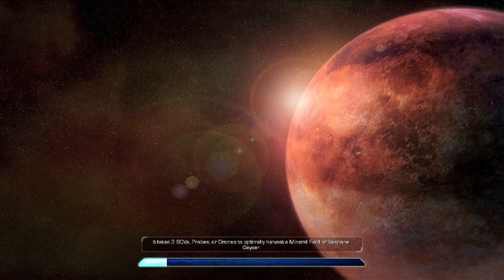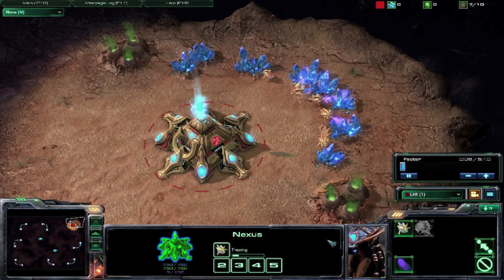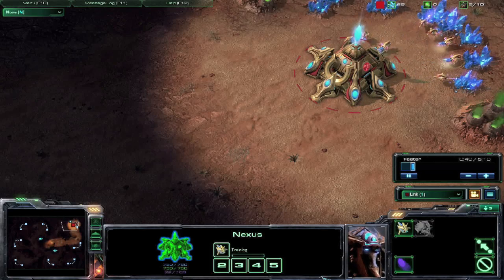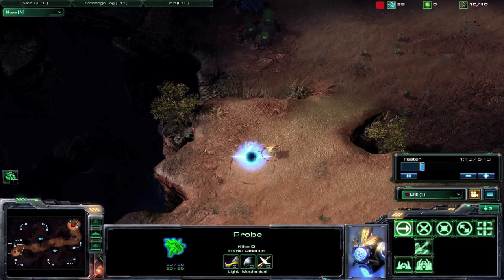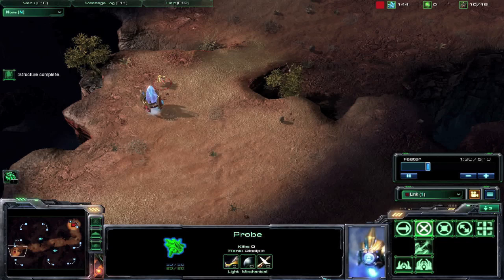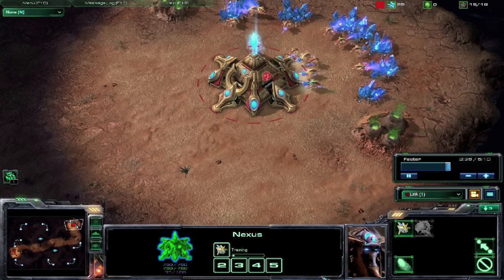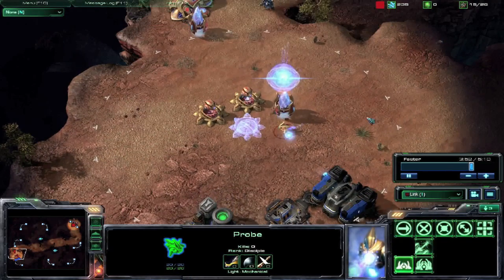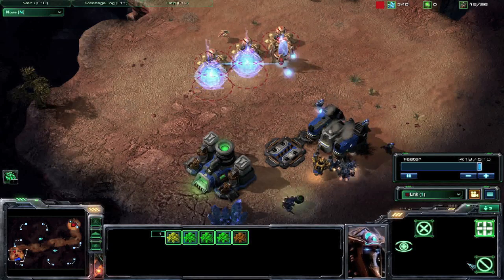Starcraft 2 Insane AI Achievement (insane blitz)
It's a short video and basically a demo on what we can do. Any feedback would be great. If this receives some positive feedbacks, we will start bringing out more videos like this.

Soon commentary videos will be on its way soon too so keep checking back.

Check out the world of warcraft site also and hopefully more games soon.